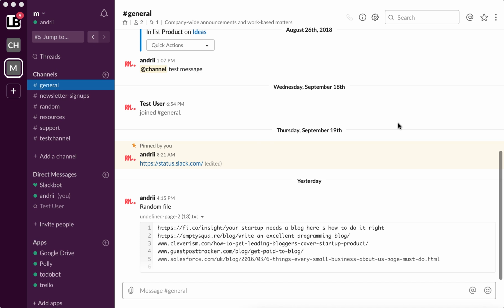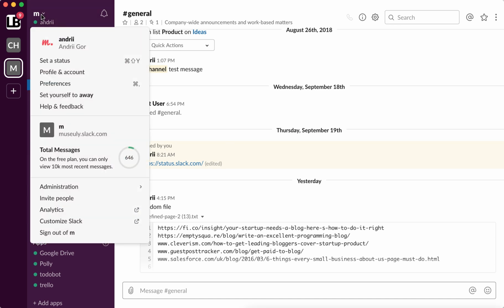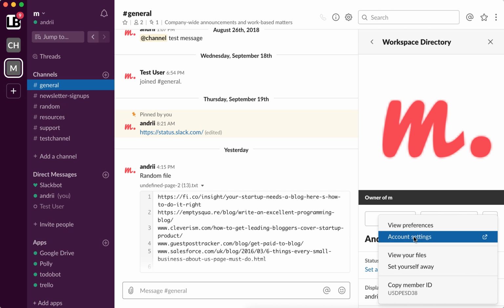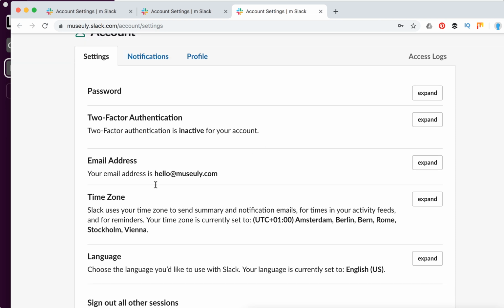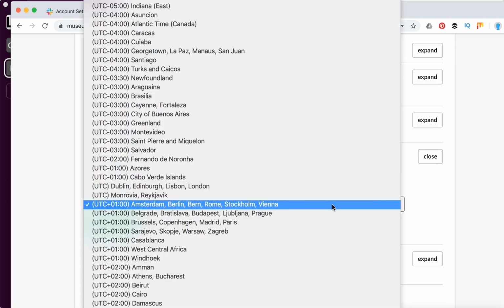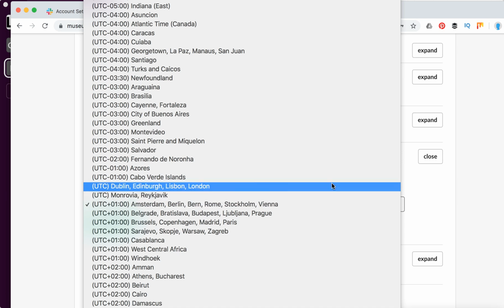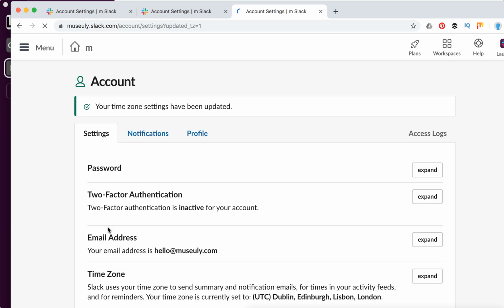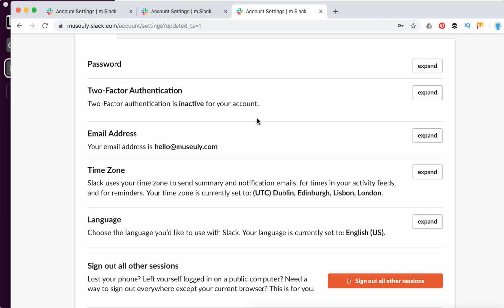How to CHANGE TIME ZONE in SLACK?